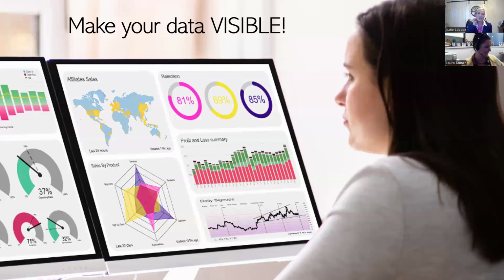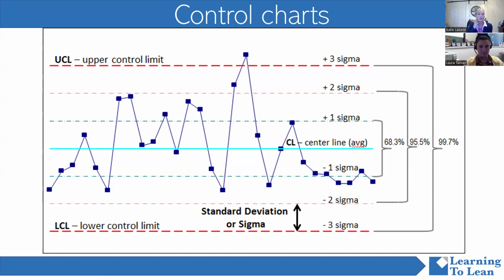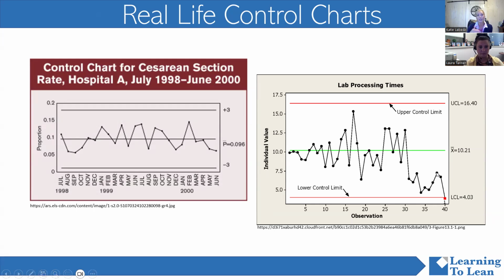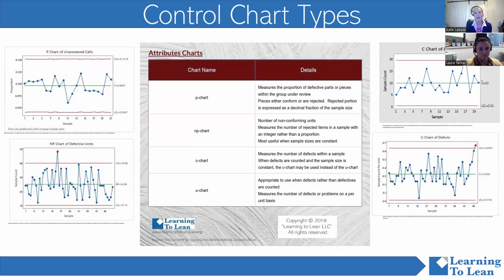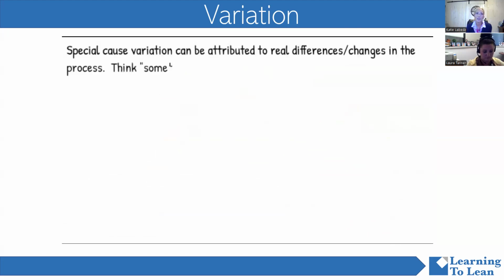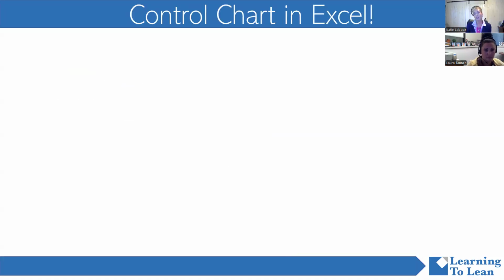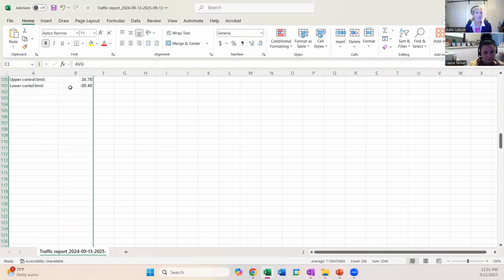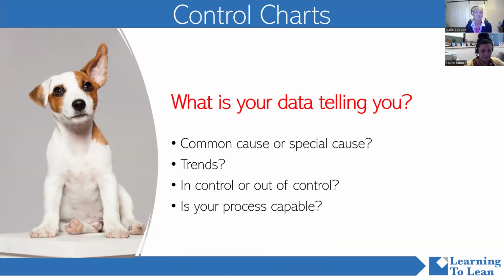Control Charts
This session introduces the fundamentals of control charts—powerful tools used to monitor process stability and performance over time. Participants will learn how to select the right type of chart, interpret signals and trends, and use control charts to make informed decisions that drive quality improvement.